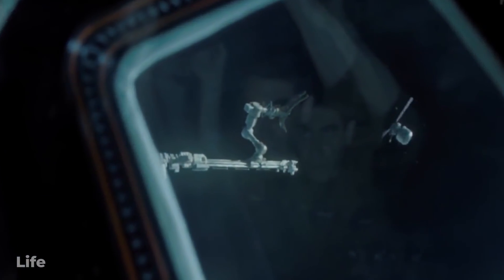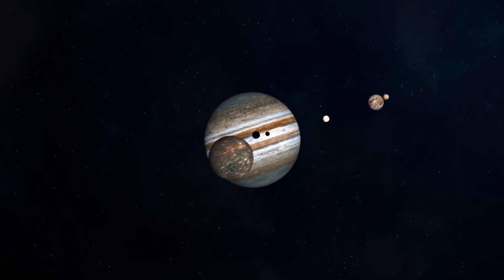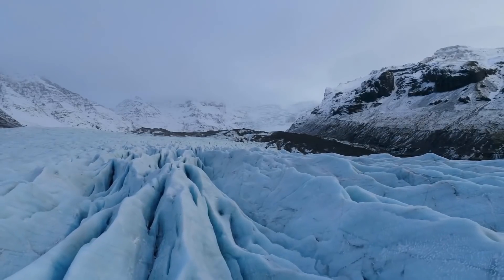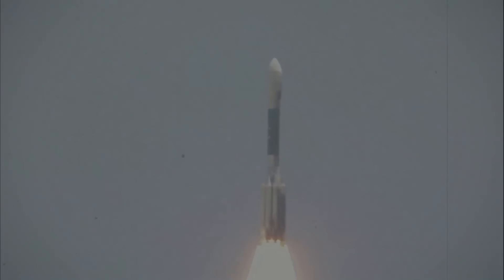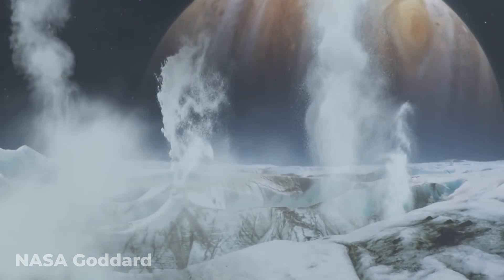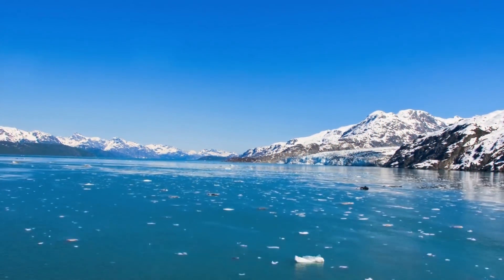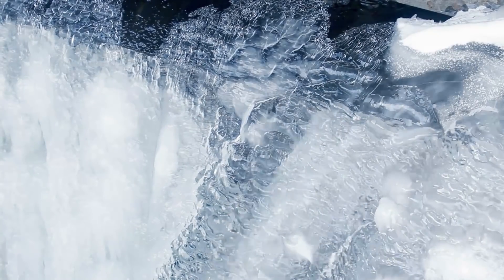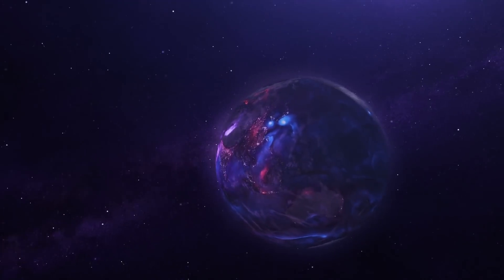New Discovery On Jupiters Moon Has Scientists Shocked!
Unlike Earth, the planet Jupiter has more than one moon. In fact, Jupiter has at least 79 different moons, and Europa is just one of them. Europa is the sixth-largest moon in the Jovian system, and is about 90 percent the size of our own moon that orbits Earth.

Recently, the Hubble Space Telescope made a discovery that shocked and excited NASA. After years of suspicion and speculation, Hubble detected water vapor in the atmosphere of Europa. This massive discovery gives scientists a much better understanding of Jupiter’s moons and offers the idea that maybe - just maybe - Europa has conditions that are hospitable for life. If that were the case, it means that future scientific missions related to the Jovian system will have a strong focus on finding life.